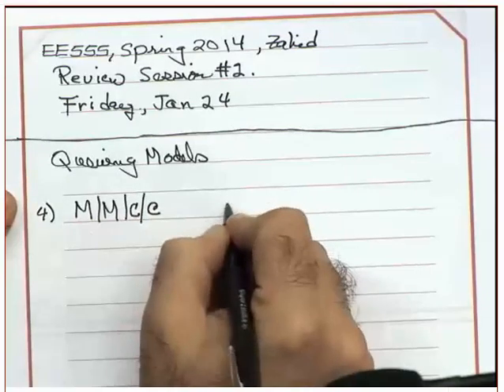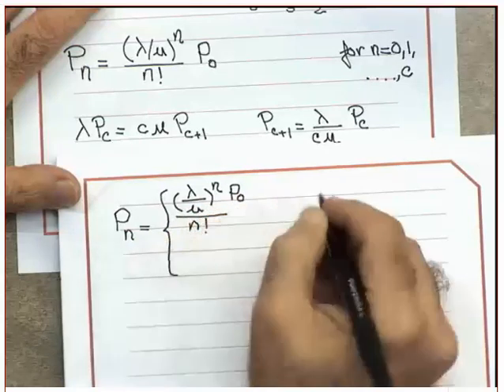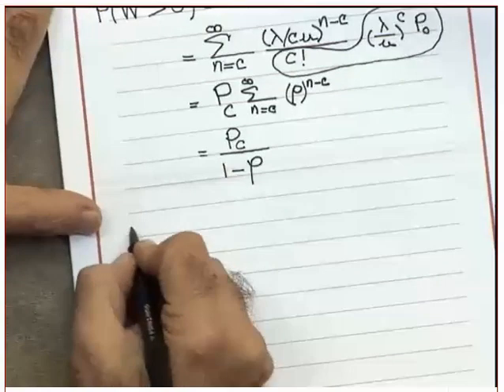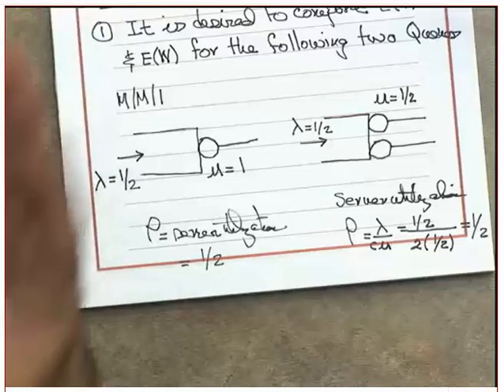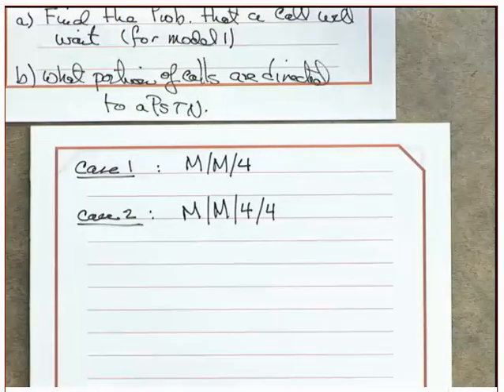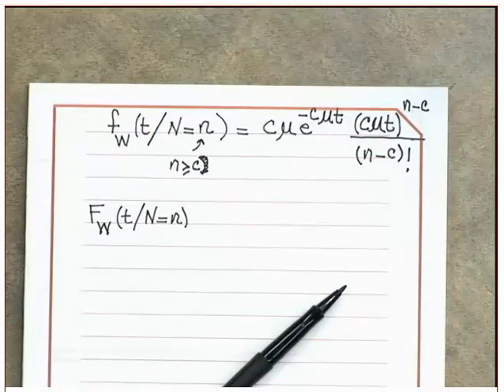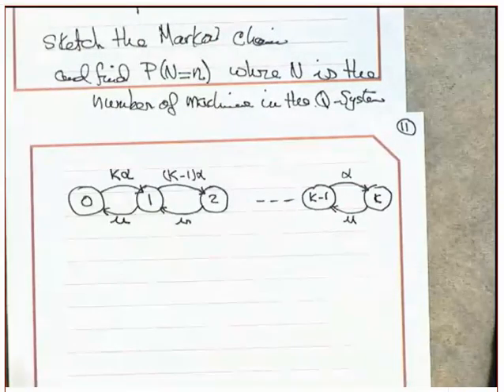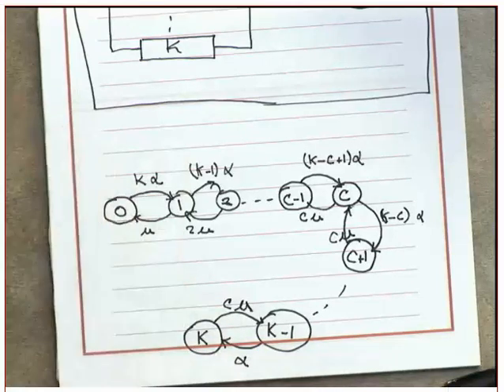EE 555 Broadband Network Architectures Jan 24, 2014 (#7)